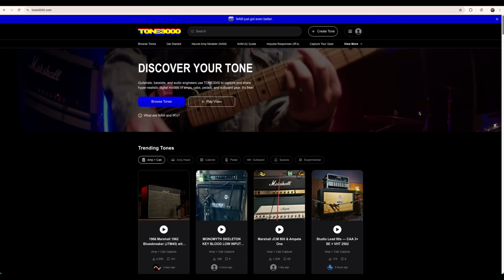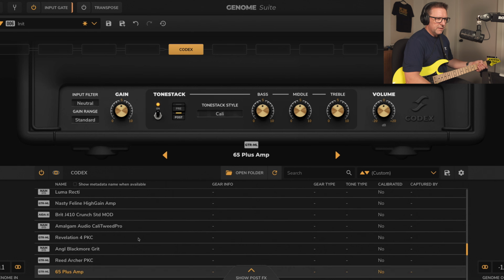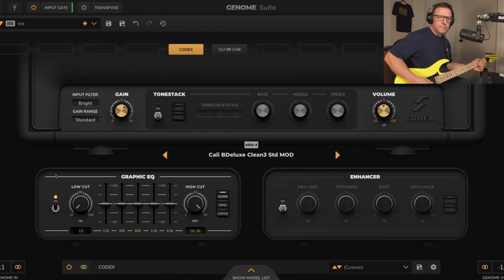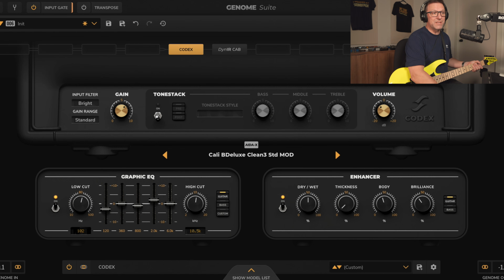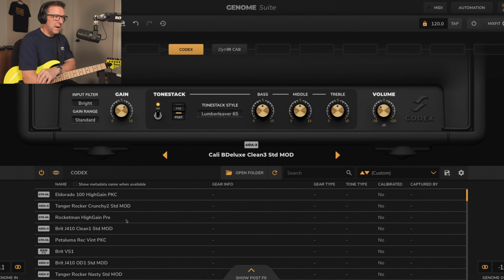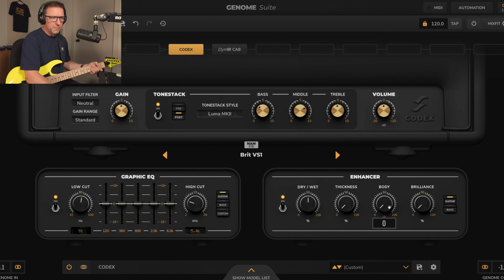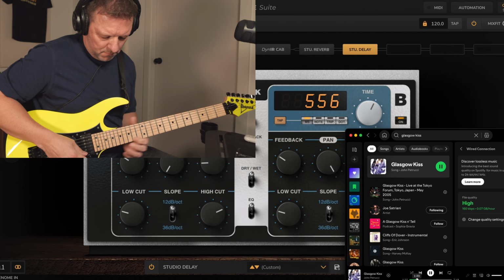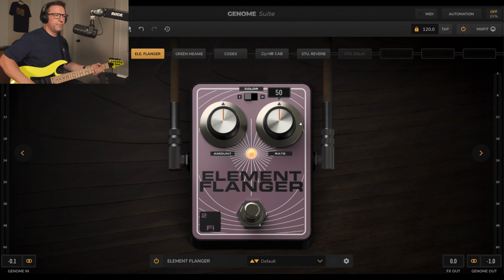Two Notes GENOME 2.0 CODEX Tutorial | Build Amazing NAM Rigs from Scratch!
Two Notes Audio GENOME 2.0 introduces CODEX, a powerful new way to use NAM (Neural Amp Modeler) captures inside your guitar rig. In this tutorial, I'll show you exactly how to install NAM captures, build complete rigs around them, and shape professional-quality guitar tones using CODEX's built-in tools.

We'll cover every major feature including the Graphic EQ, Enhancer, Tonestack, MIXFIT, DynIR integration, and then put everything into practice by creating a John Petrucci-inspired high-gain tone.

If you're wondering whether CODEX can replace traditional amp models—or simply want to get the most out of your NAM captures this walkthrough should get you up and running quickly.

⏱️ Timestamps
0:00 - Intro
0:24 - Quick CODEX soundbite
0:38 - Intro to Tone3000 and NAM
2:12 - How to install NAM captures with CODEX
3:18 - GENOME CODEX feature walk-through
7:51 - CODEX Graphic EQ
8:50 - CODEX Enhancer
11:55 - CODEX Tonestack
13:11 - MIXFIT
14:03 - DynIR
15:54 - Testing a high gain NAM Capture
20:40 - Creating a Petrucci inspired tone
25:25 - Using an OD in front of CODEX
26:40 - Using a Flanger with CODEX
27:10 - Outro